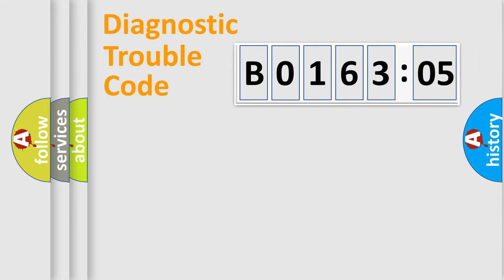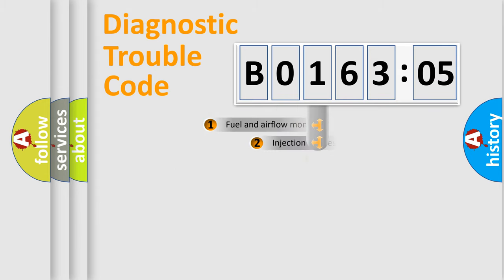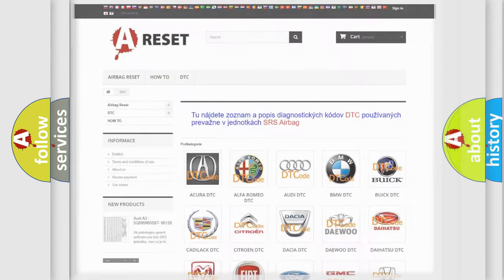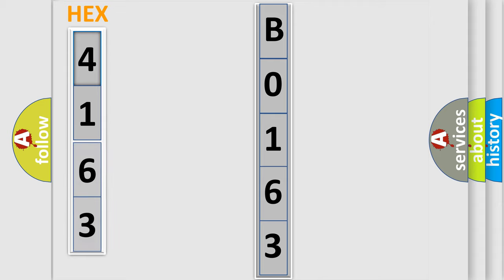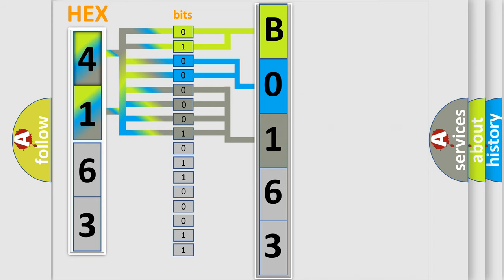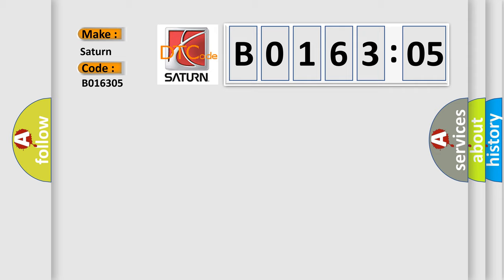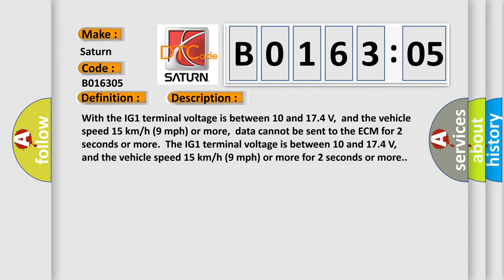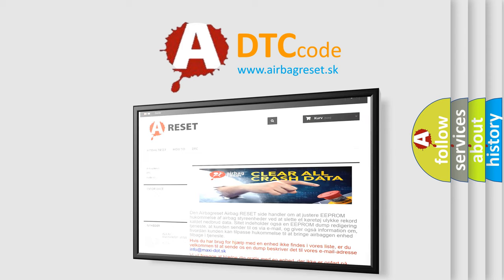DTC Saturn B0163-05 Short Explanation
Contents:
0:21 Basic DTC analysis according to OBD2 protocol standard.
1:48 Insight into programming
2:58 A diagnostically understandable description of the Diagnostic Trouble Code
3:05 Basic error definition

Make:
Saturn
Code:
B0163 05
Definition:
Lost Communication with ECMorPCM
Description:
Cause:
 CAN communication system
Failure Type: